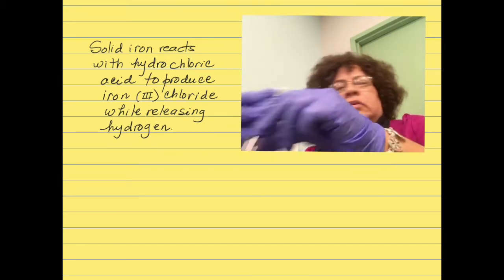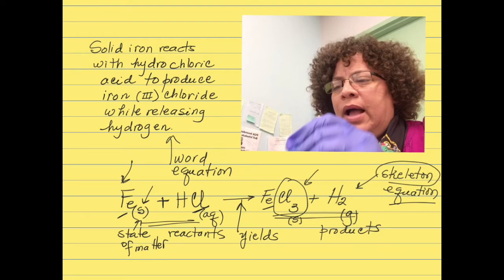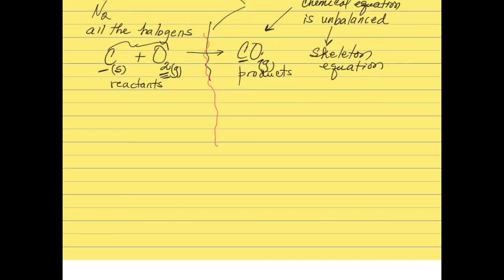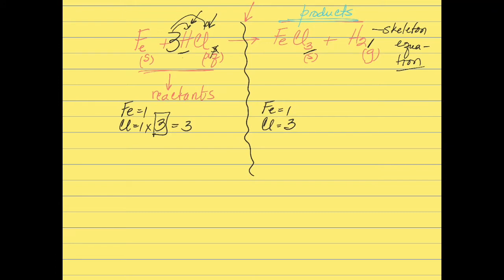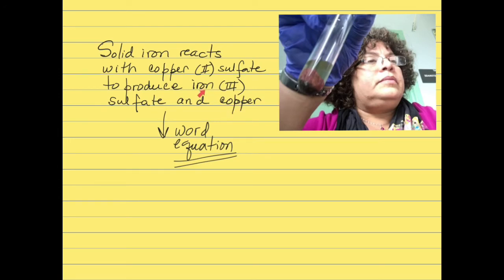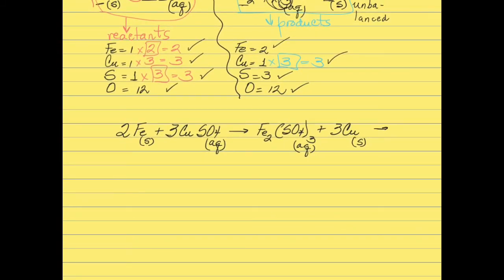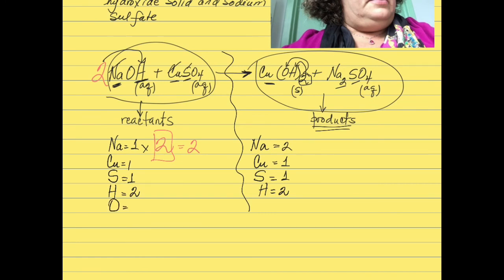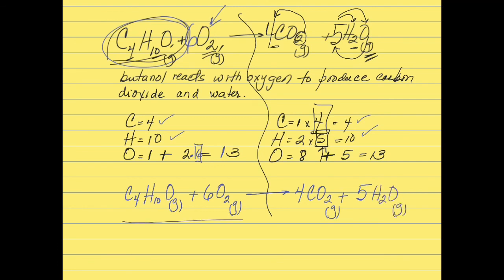Writing and Balancing Chemical Equations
A video showing evidence of chemical changes and how to write and balance chemical equations given the word equations.